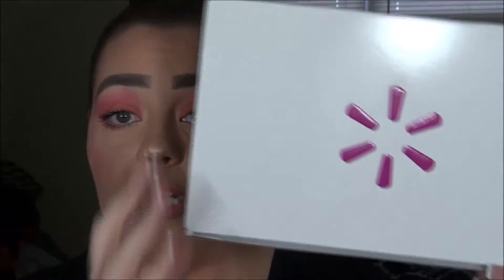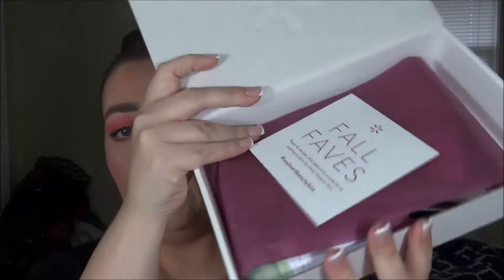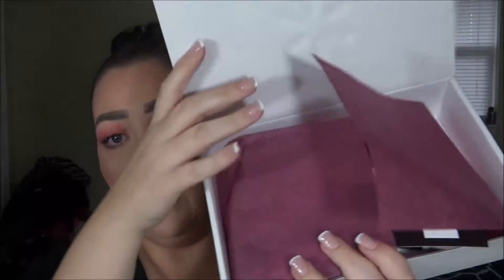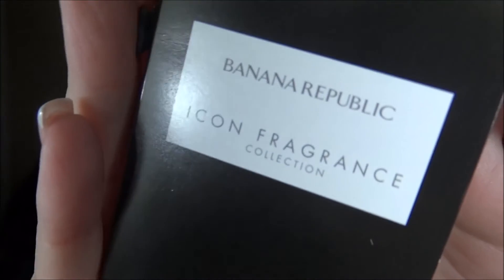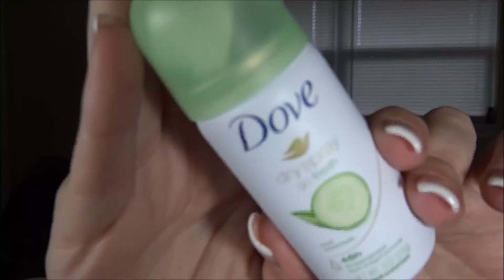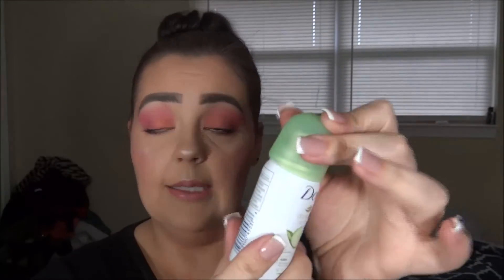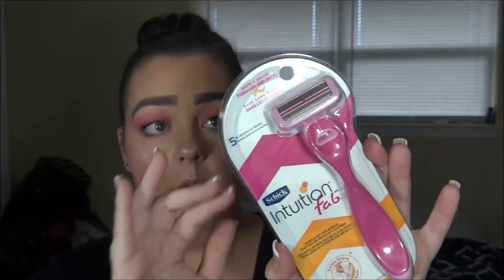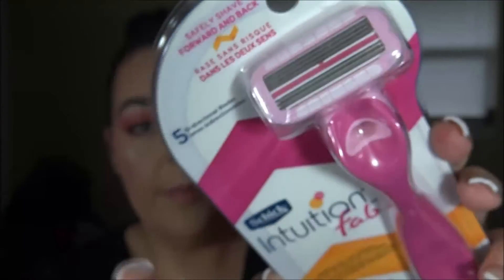$5 Walmart Beauty Box Subscription!!!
I am just here having fun, playing around with makeup, and discovering life stuff to share with you all. I’m so happy to have my own You Tube channel and to be able to connect with all of you!!!

FTC- Always full disclosure with you! Although some items may have been gifted to me, I am under no obligation to review them. Compensation of any kind is never accepted in exchange for a positive review. All opinions expressed are my own and not edited by any companies.